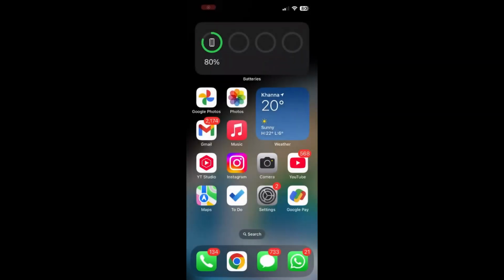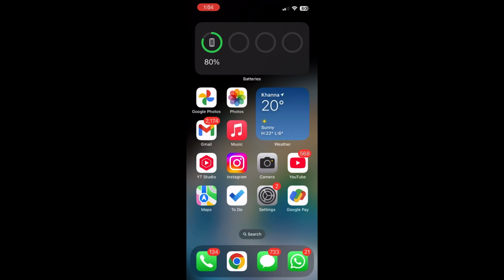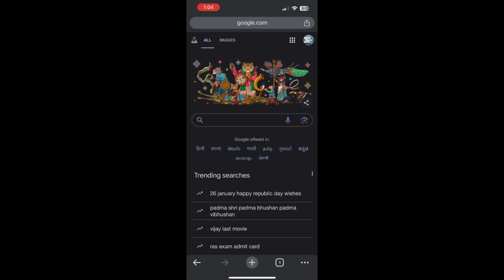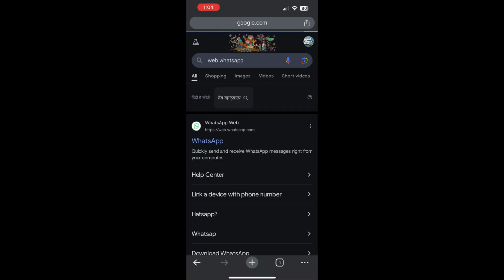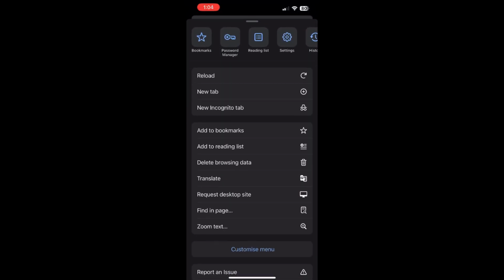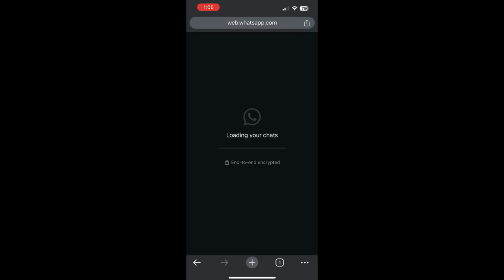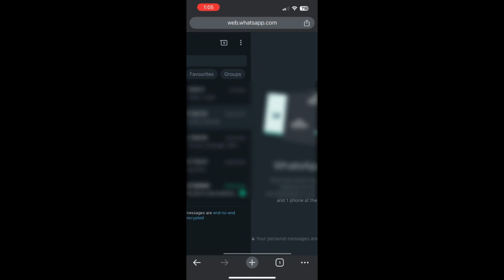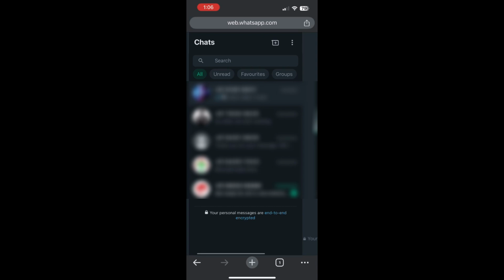How to Use Two WhatsApp Accounts on One iPhone | Dual WhatsApp on iPhone 2025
How to Use Two WhatsApp Accounts on One iPhone | Dual WhatsApp on iPhone 2024

💘Hi Guys In This Video we will see how to use two whatsapp accounts on one iphone or dual whatsapp in iphone in 2025